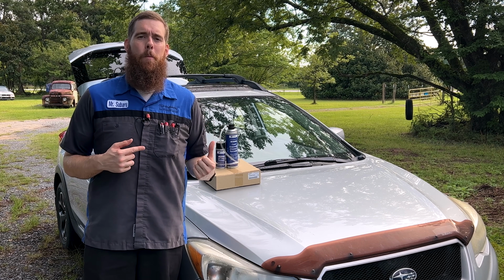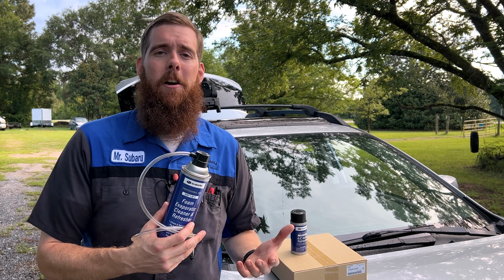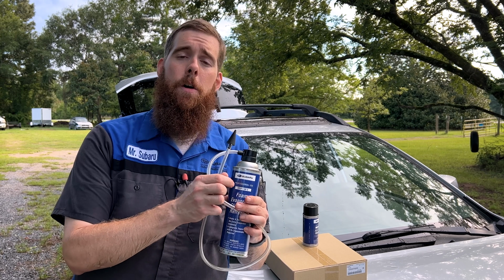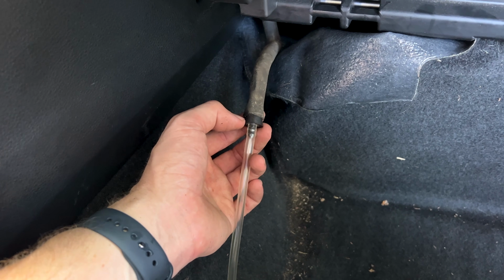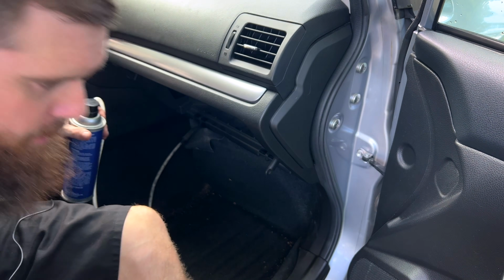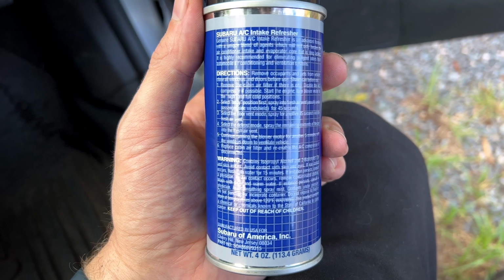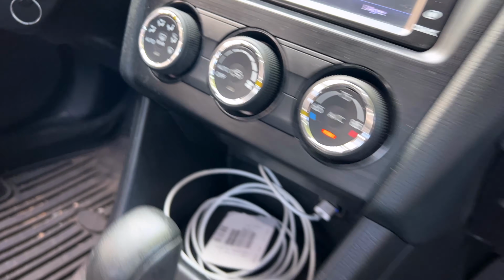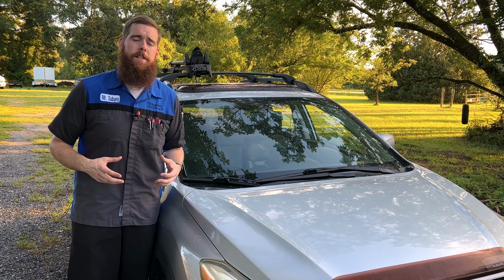Super Clean Your Subaru's A/C System! Subaru Evaporator & Vent Cleaning System, Easy DIY Refresh!